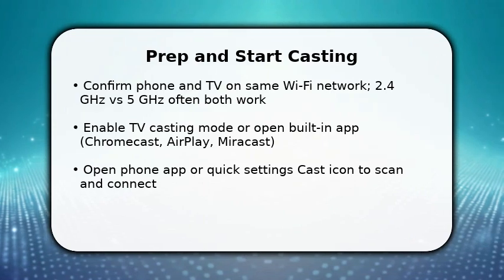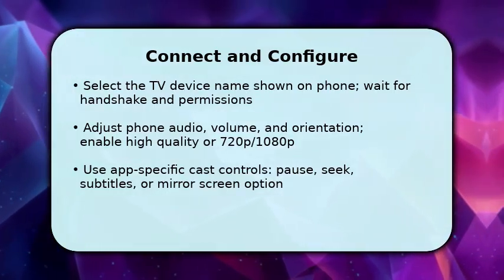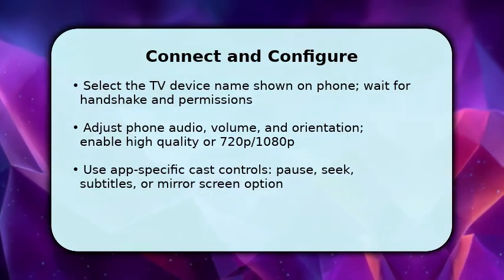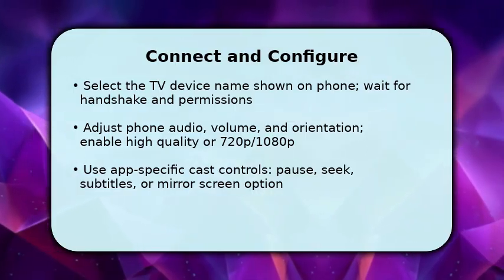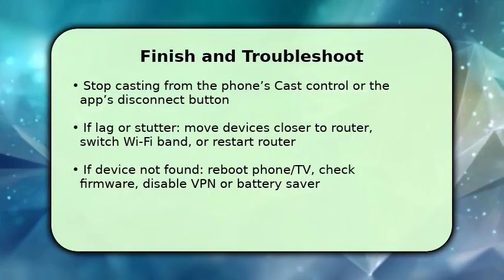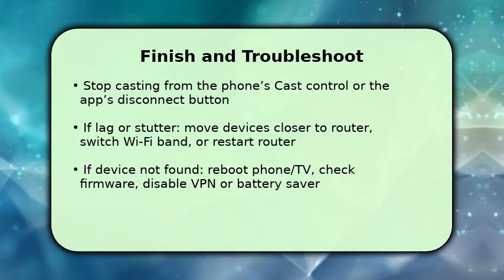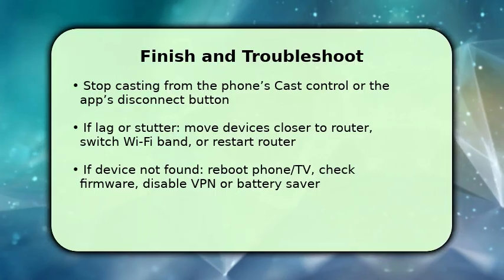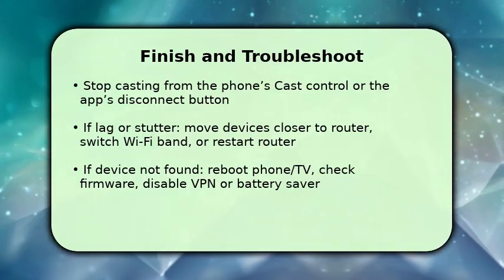How to Use Cast from Phone to Tv (full Guide)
How to Use Cast from Phone to Tv (full Guide) | 🔒 Surfshark VPN Deal — Stay private and secure. $1.99/mo + 3 Months Free ▸

Discover the ultimate guide to casting your phone screen directly onto a TV. Learn step-bythy techniques, troubleshoot common issues and enjoy seamless streaming on any device with our comprehensive tutorial.

how to cast,